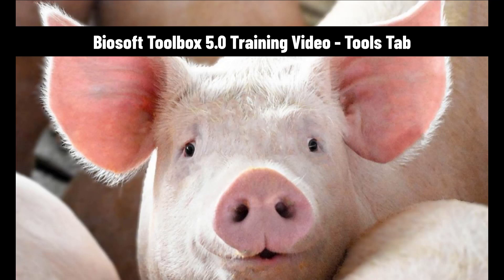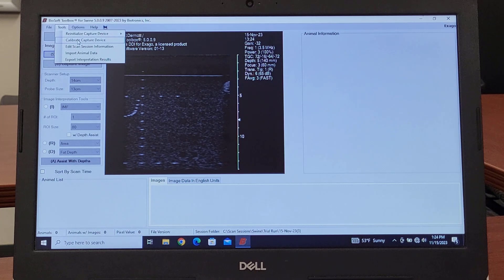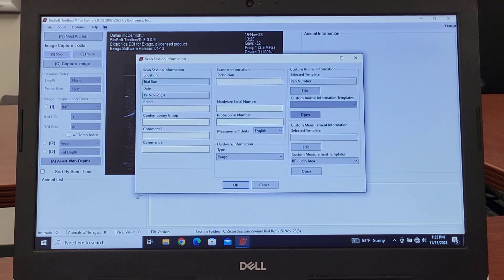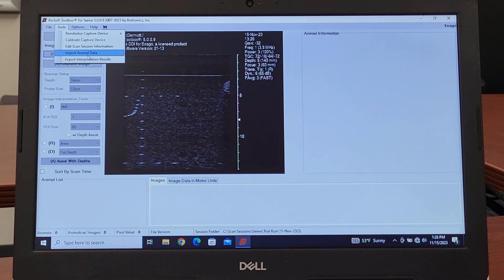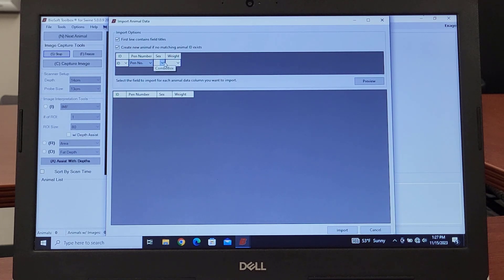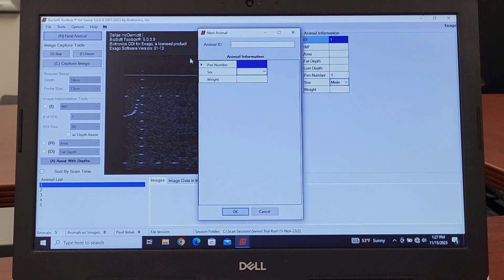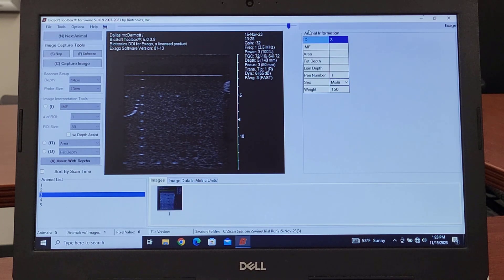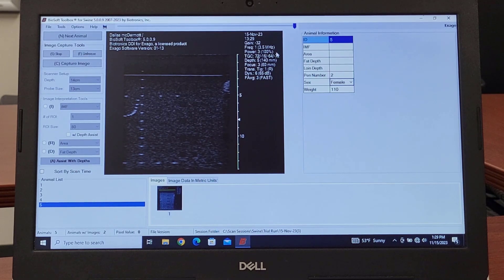Biosoft Toolbox 5 0 Tools Tab